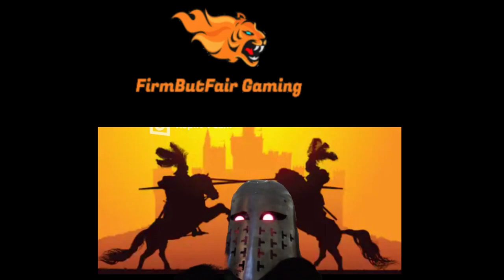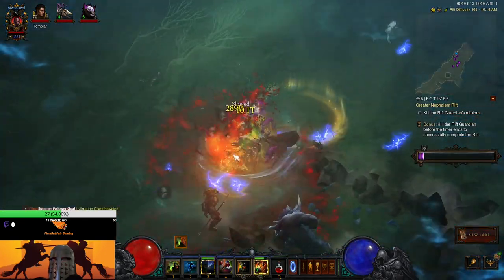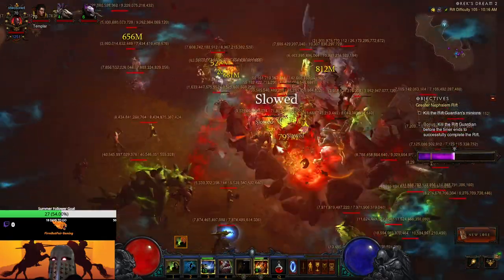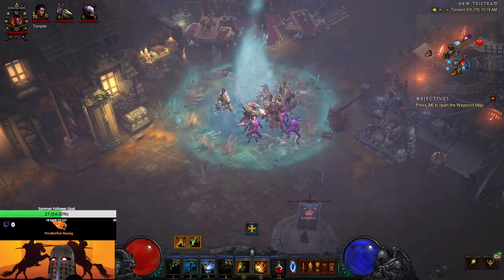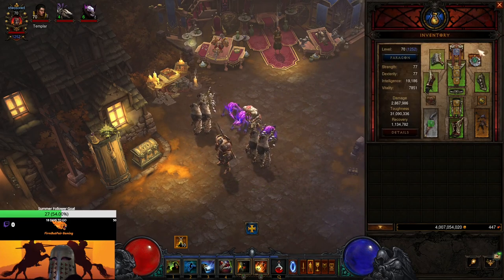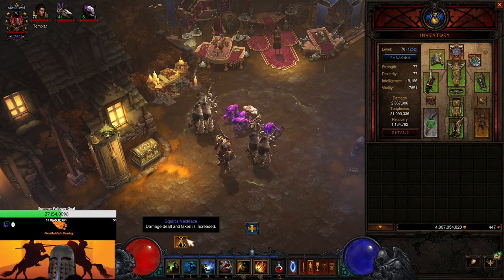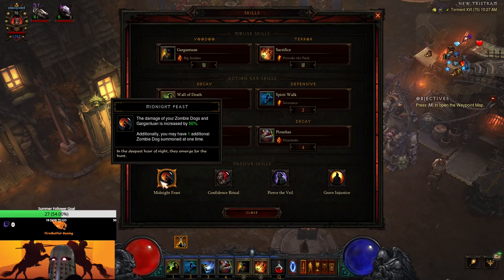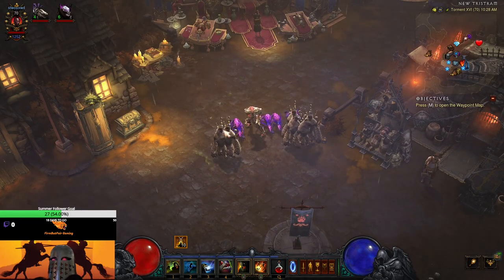Diablo 3: Season 27 - Witch Doctor - Helltooth Harness - Gargantuan Pet Build - Pushing Guide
In this video we cover the Witch Doctor - Helltooth Harness - Gargantuan Pet Build.

00:00 - Intro
01:23 - Game play
05:47 - Items
09:41 - Gems
10:30 - Cube
11:23 - Skills
13:51 - Like, Subscribe & Follow